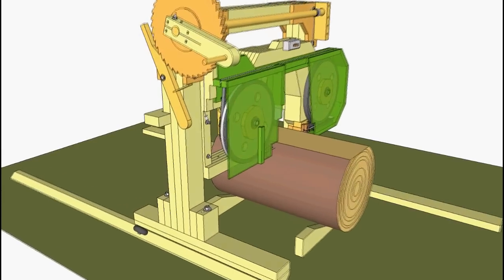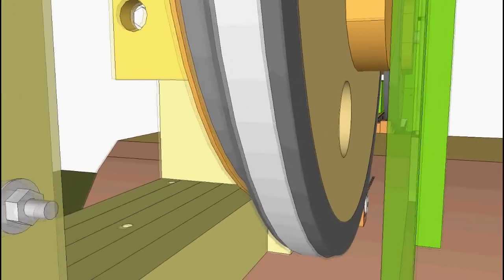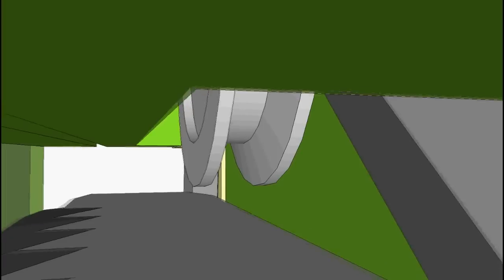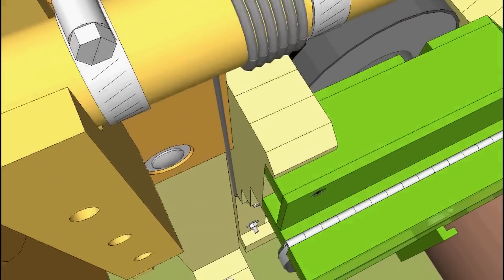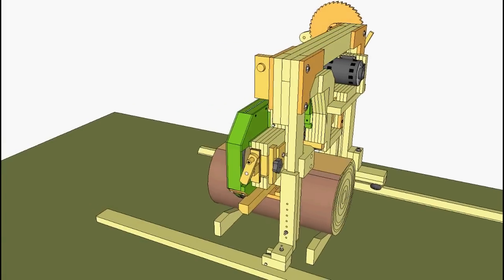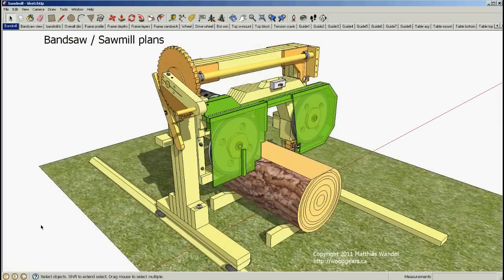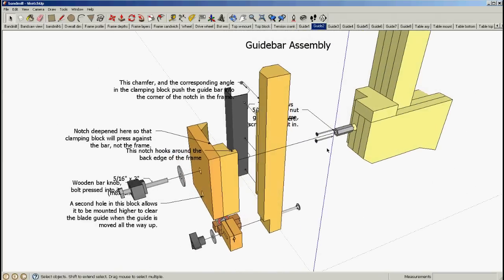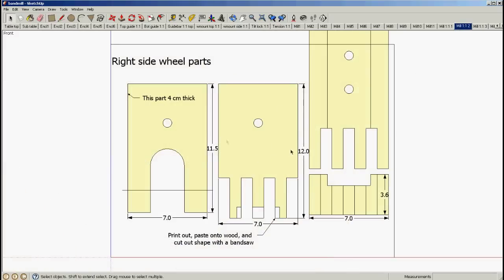Pushing SketchUp to the max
Showing off the CAD model for my latest bandsaw/sawmill plans.  Bet you didn't know SketchUp can do that!